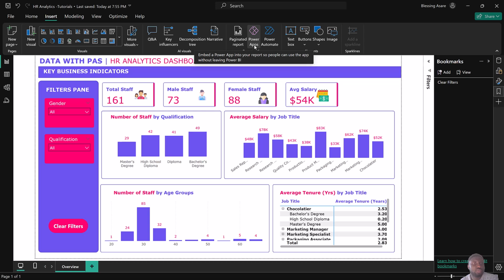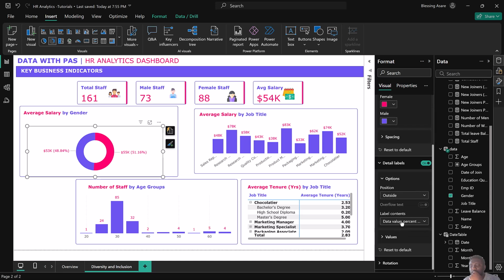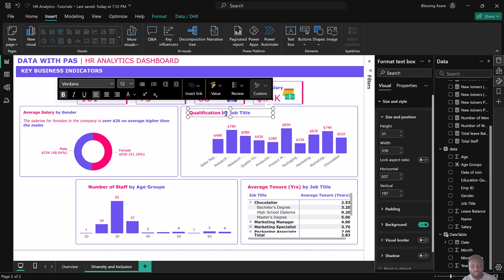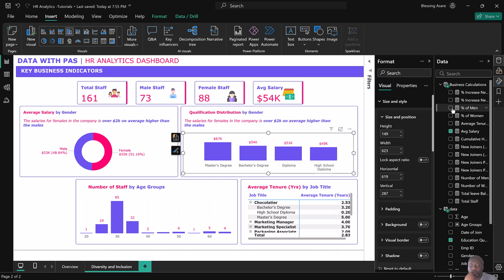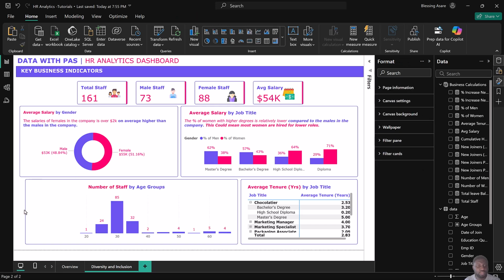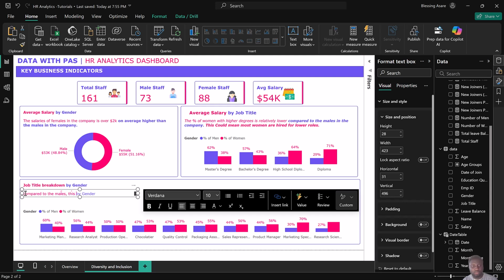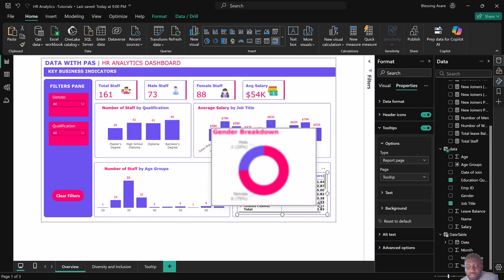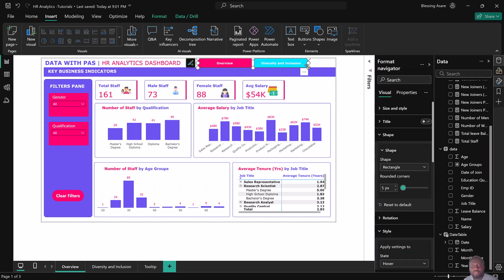Power BI Dashboard Design Tutorials | Part 2 | Data with Pas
Power BI End to End Dashboard Project Tutorial for Beginners to Advanced | Part 1